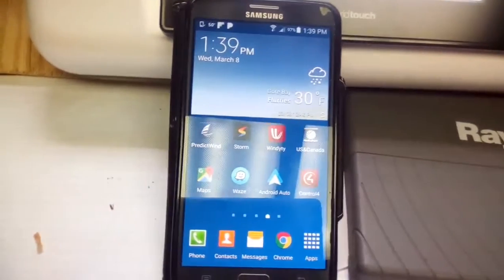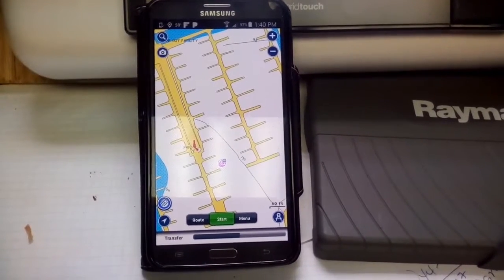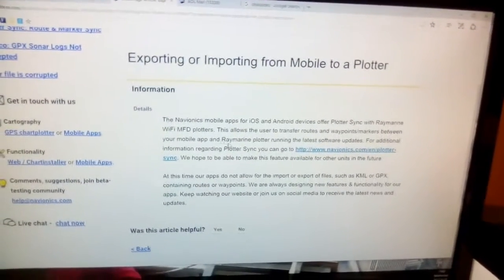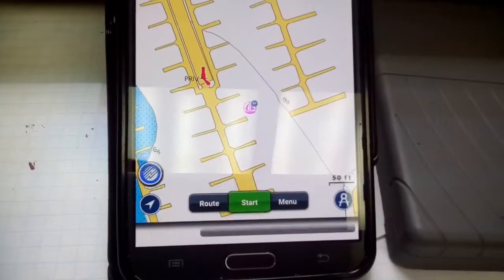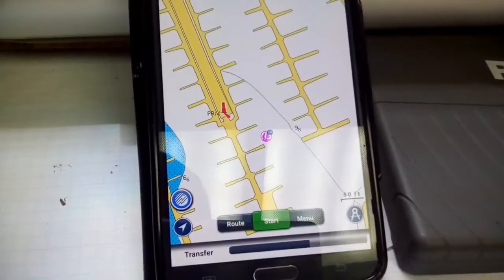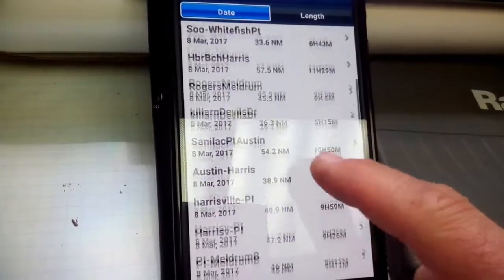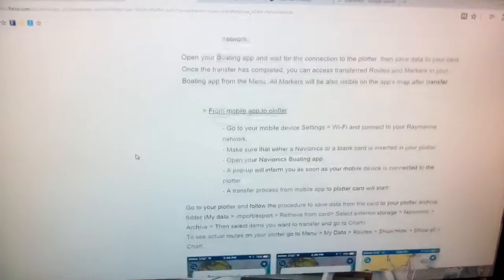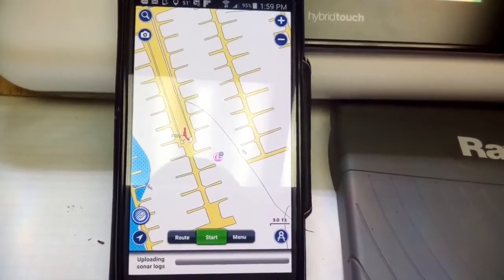Navionics vers 8.2.1 on Samsung Note3 android 5.0 test 08.Mar.17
Updating sonar logs bug